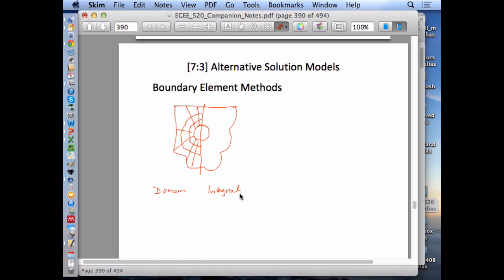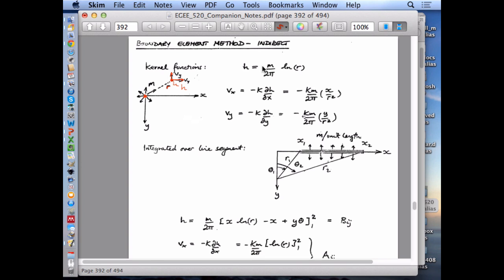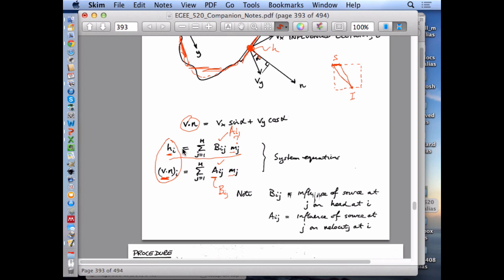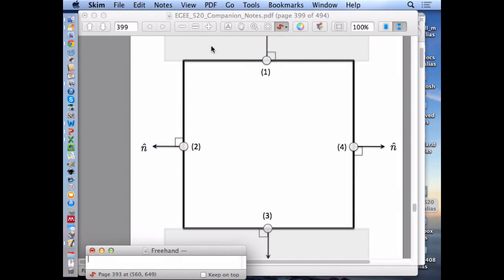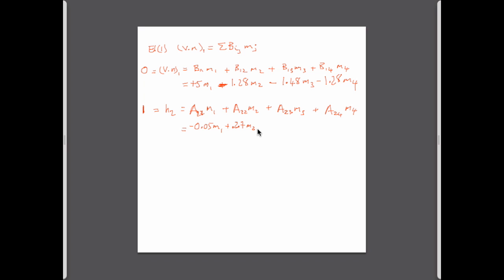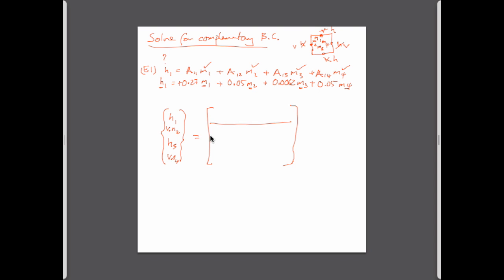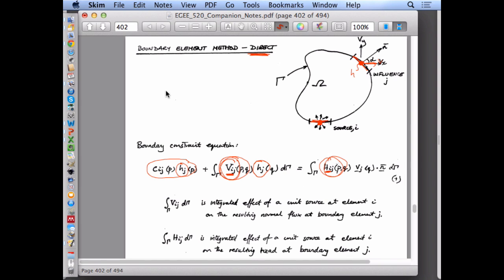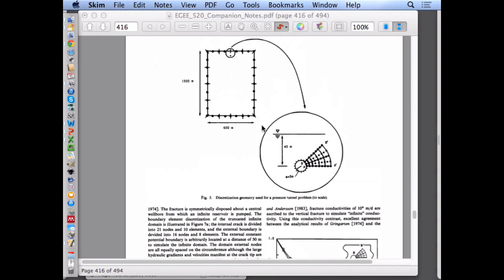7:3 Boundary Element Methods - Indirect, direct, coupled FEM/BEM